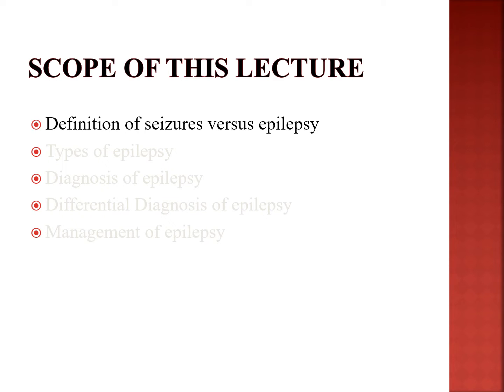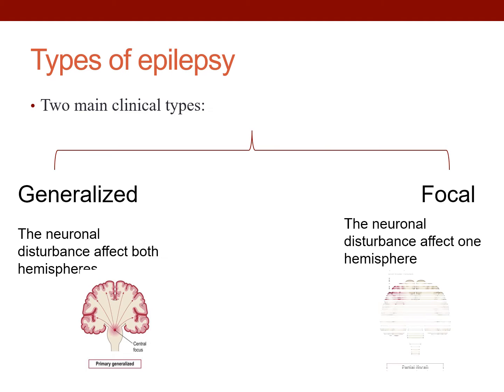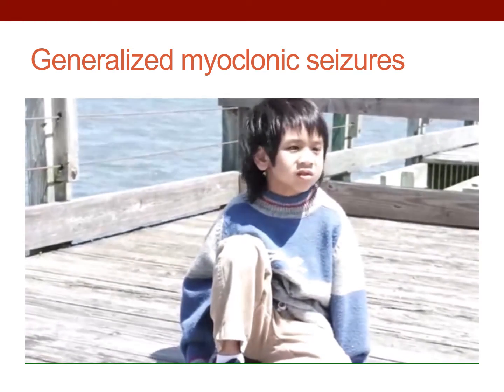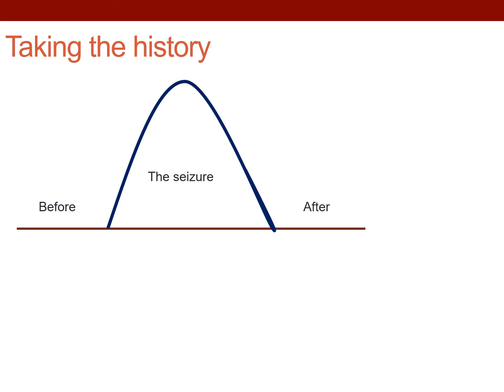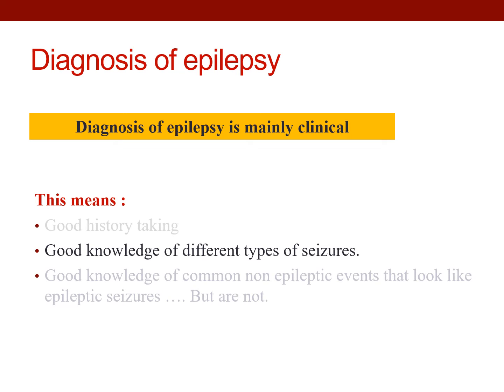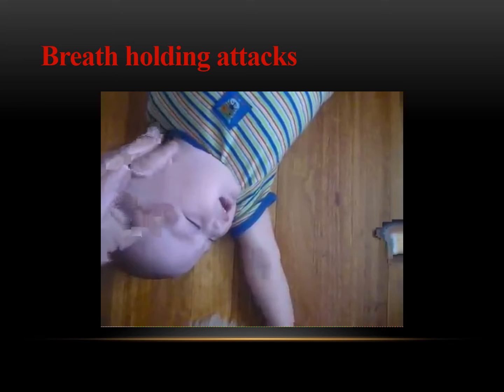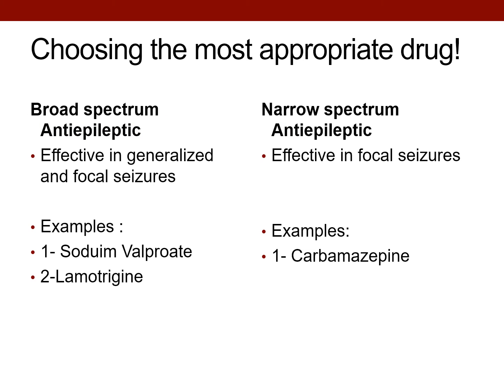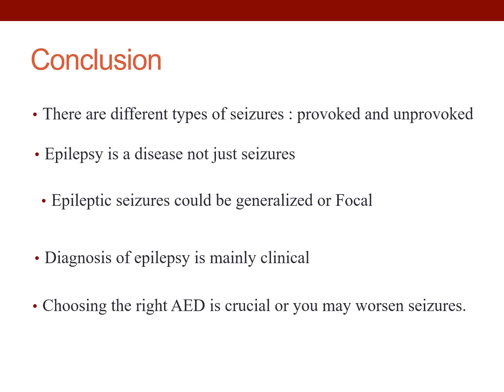Childhood Epilepsies-Dr Noha Tharwat-Sem10